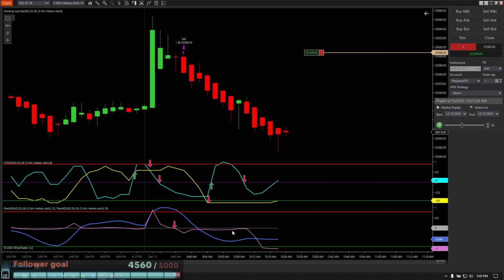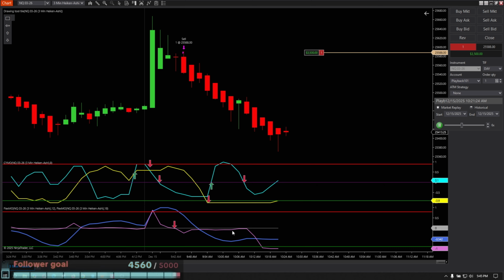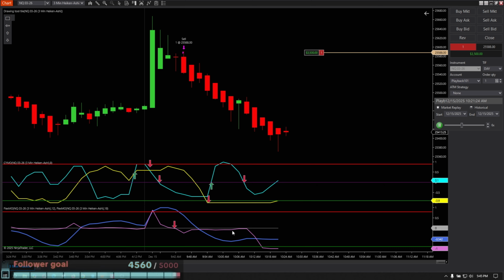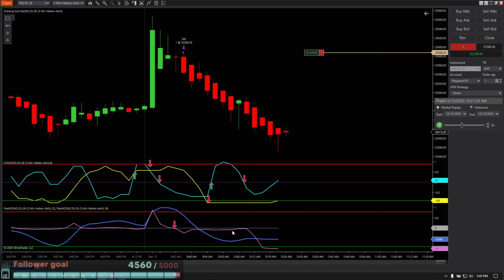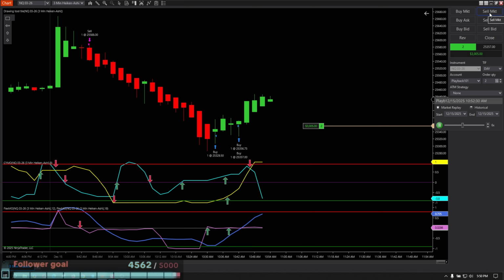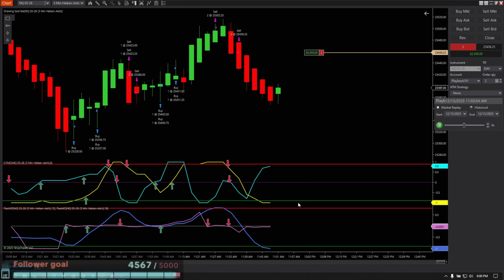Stop Chasing Candles: How To Catch The Exact Turns (438 Points)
If you are looking for the best technical trading strategy for live trading today, this session breaks down exactly how we captured 438 points in a single AM session using a new adaptive tool. We combine trading psychology with precision execution on the 3-minute chart to identify exhaustion zones and capitalize on momentum shifts without guessing.

In this video, we unveil FlexMO, the "scalper's scalpel", and show you how to move beyond basic scalping trading strategies by integrating a top-down bias from the 60-minute and 15-minute charts.

What you'll learn:

The Top-Down Workflow: How to use the 60-minute chart for bias and the 15-minute for confirmation before execution.

Adaptive Lookback: Understanding how FlexMO adjusts to volatility rather than just reacting to price.

Precision Entries: How to spot the exact moment momentum tilts and cycle components cross for high-probability setups.

Exhaustion Zones: Using non-linear methods to flag plateaus and exit trades before the reversal hits.

Market Rhythm: How to stay aligned with the market's cyclic turns to avoid chasing bad trades.

Consistency isn't about magic settings; it's about a disciplined, repeatable process.

Chapters:
[00:00] Intro: 438 Points in the AM Session
[00:38] Unveiling FlexMO: The Scalper's Scalpel
[01:46] The 60-15-3 Minute Top-Down Strategy
[02:50] Identifying Exhaustion & Cyclic Turns
[03:52] Trade 1: Riding the Downside Trend
[05:28] Trade 2: Precision Long Entry on the Tilt
[08:12] Dealing with Choppy Market Conditions
[10:56] Full Session Recap & Technical Breakdown
[15:22] Find Your Perfect Trading System